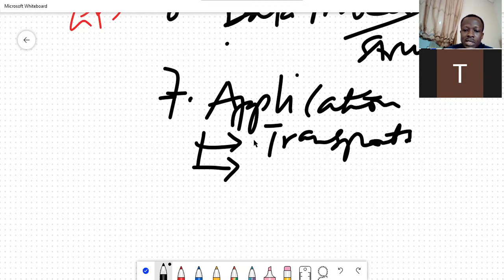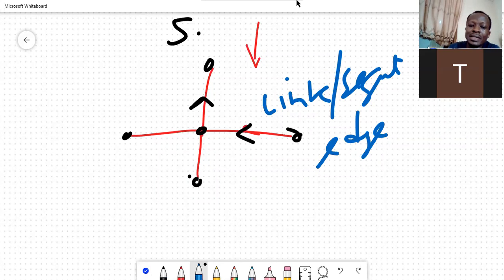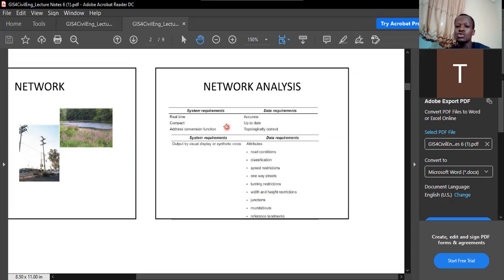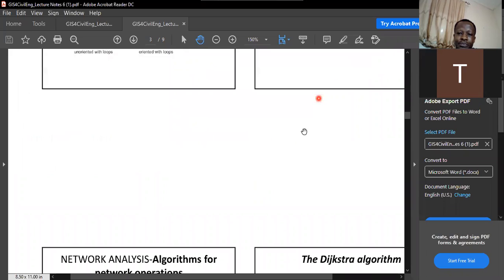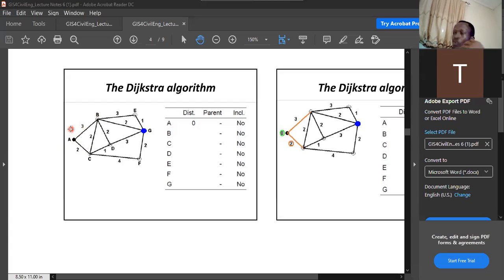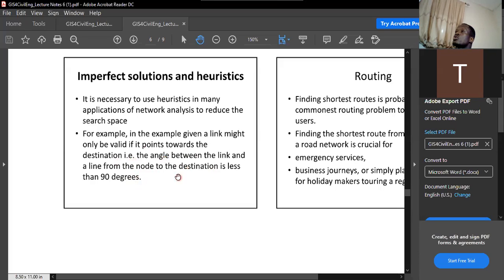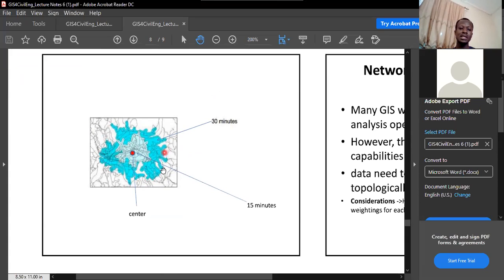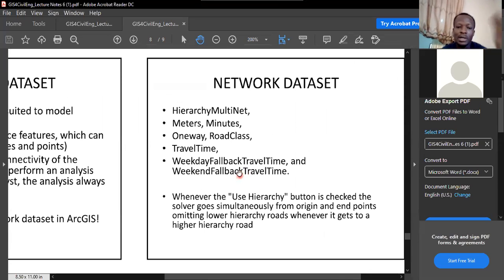Civil Engineering Applications in GIS | Network Analysis